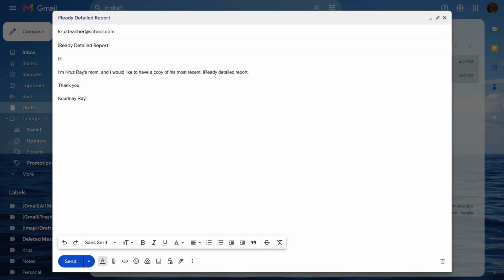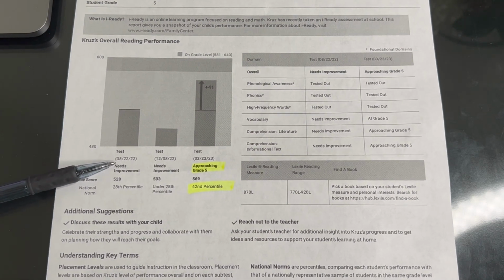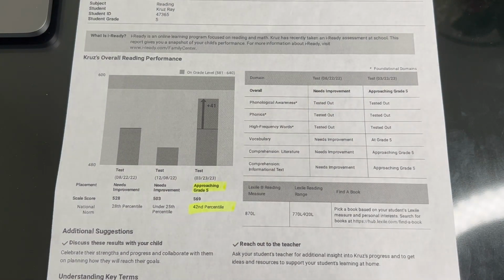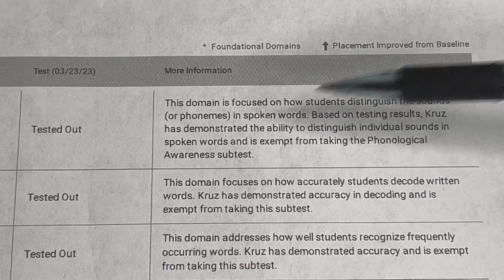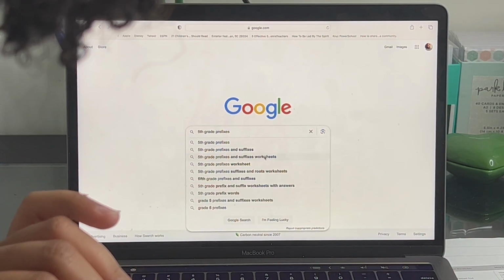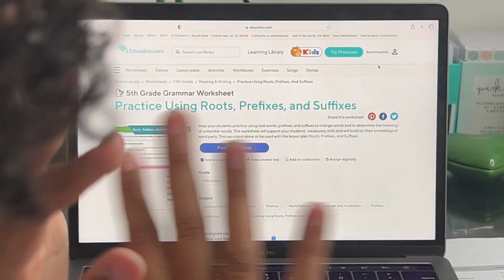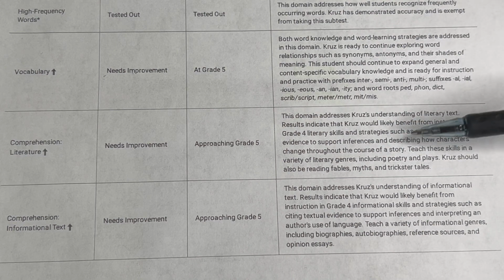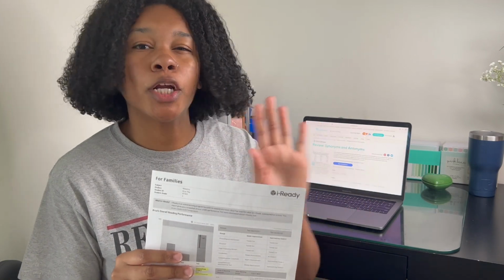How to Understand the iReady Report : Identifying Areas of Improvement & Supplementing Learning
I show you how to understand your child's iReady Diagnostic Report ( Family Report or Detailed Report) so you can better support them by supplementing learning in their areas of improvement.

I provide general overview of iReady Family report, review the domains and concepts covered and show how I find FREE supplemental material to strength 'need to improve' areas.

You can use this information to supplement learning over the summer for summer enrichment and/or throughout the school year to support your child outside the classroom.

Thank you for your support! Every view, like and subscription counts!

Please note I only recommend products I personally use and believe will add value to my followers.